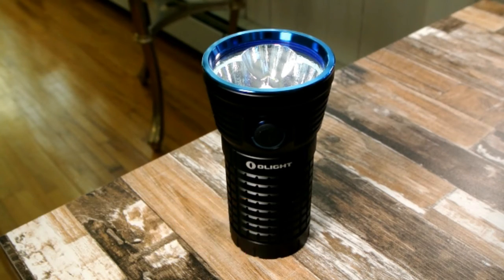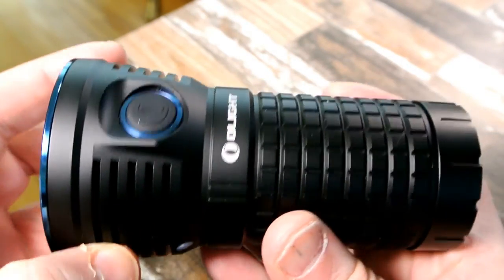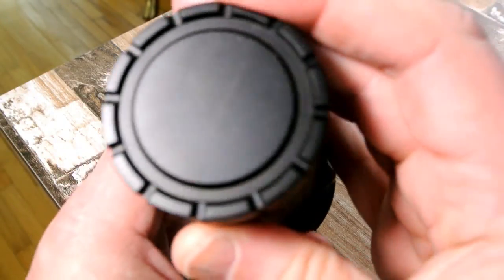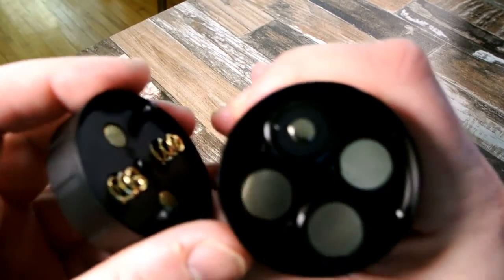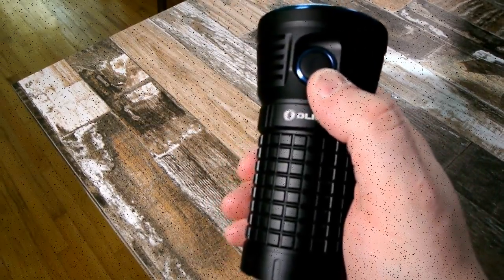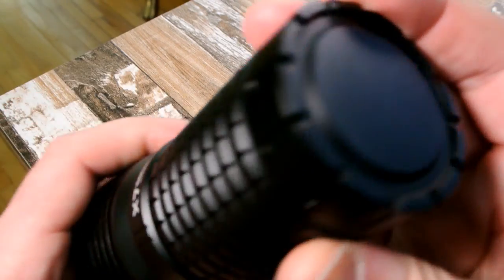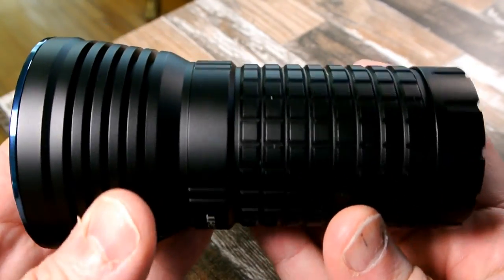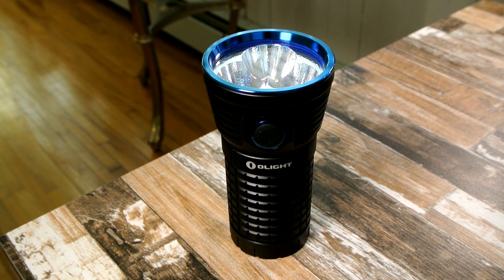Review : OLIGHT X7 Marauder 9000 Lumen Flashlight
Video review of the OLIGHT X7 Marauder 9000 Lumen Flashlight.

Specifications:
* LED: Cree XHP70 CW
* Output/ Runtime:
--- Turbo S: 9000 ~1800 lumens / 2.5+200 min
--- Turbo: 5500 ~1800 lumens / 8+215 min
--- High: 3000 ~1800 lumens / 32+200 min
--- Mid: 1000 lumens / 390 min
--- Low: 300 lumens / 180 hr
--- Lower: 3 lumens / 30 days
* Supported Battery: OLIGHT HDC 3500mAh 18650 lithium-ion batteries x 4 (Includes) Also works with standard 18650 batteries in all modes except Turbo S.
* Max Beam Distance: 342 yards (313m)
* Beam Intensity: 24,500cd
* Waterproof: IPX-8
* Impact Resistance: 1.5m
* Dimensions:
--- Length: 5"' (127mm)
--- Head Diameter: 2.68" (68mm)
--- Body Diameter: 2.05" (52mm)
* Weight: 16.6oz (471g) (without batteries)
Features:
* Uses 3x cool white CREE XHP70 LED, a total of 12 light-emitting cores.
* Low-voltage indicator monitors the battery power level while the light is on, which will glow red when the battery power is running low.
* Active Thermal Management: MCU detects the flashlight temperature through the internal thermal sensor in real time, and prevents overheating by reducing the output.

YouTube Mailing Address:

Wavester64
Pequannock, New Jersey 07440